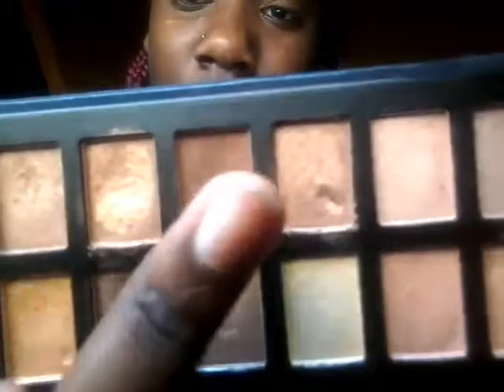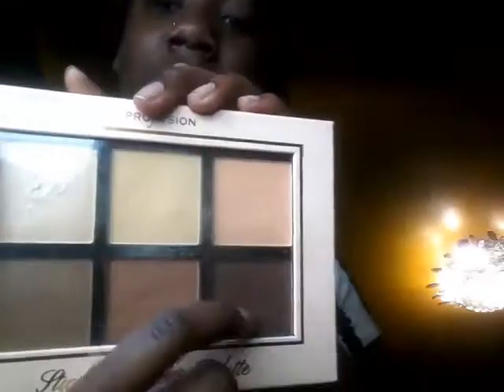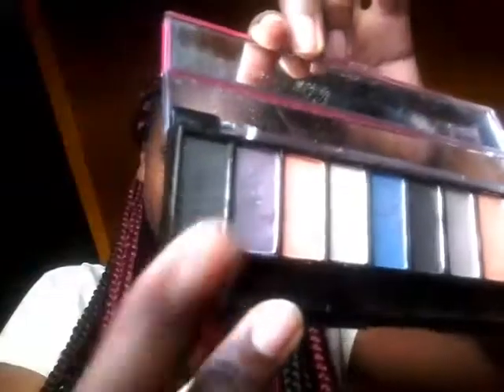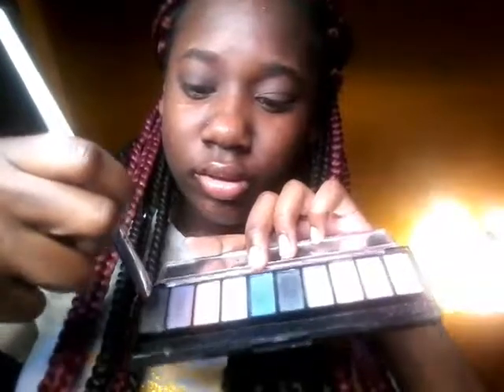Everyday Make up Look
This is my everyday Make up look